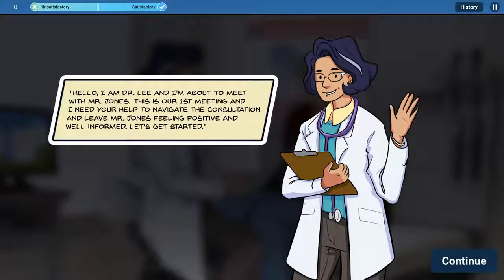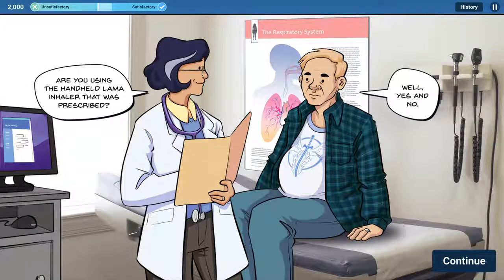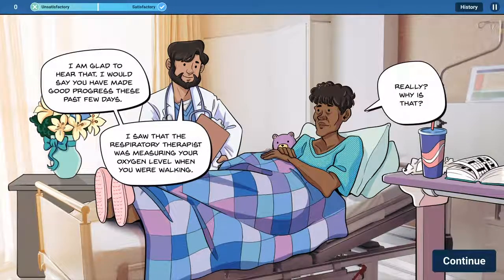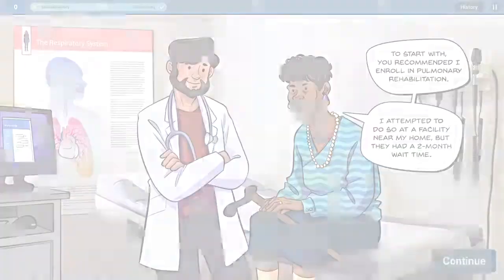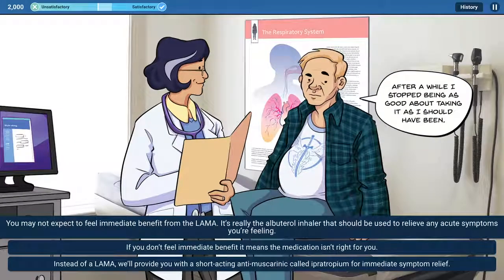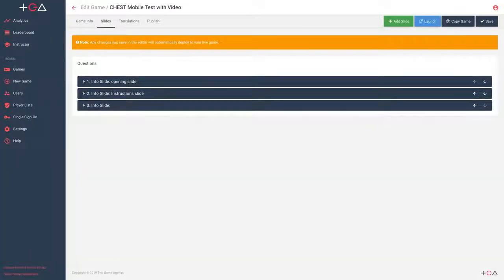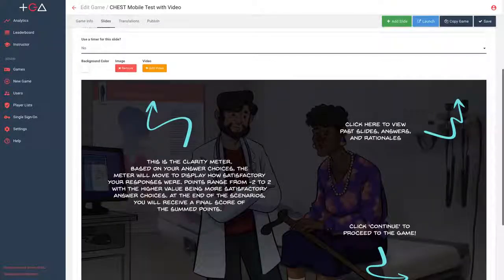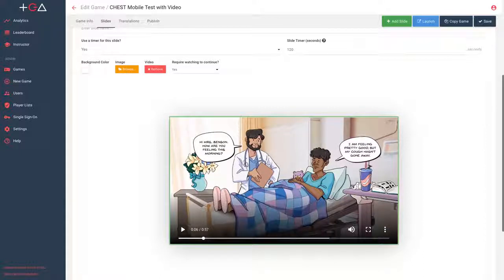The Game Agency: CHEST (American College of Chest Physicians) Scenarios Game Walkthrough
This scenarios or branching path game was created for CHEST (the American College for Chest physicians) by The Game Agency to help clinicians who treat patients with uncontrolled COPD.  One of the goals in building this game was to change the stigma of the drug, Nebulized LAMA, so that Pulmonologists understand it is a good solution to prescribe for many patients, not just ones at high risk. The goal was to create best practices in having conversations with patients about the drug. This Dr. Neb scenarios game showcases a series of branching dialogue, virtual conversations between doctors and patients, laid out with a storybook narrative much like a comic book with voice bubbles.

The game walks through a set of interactions with different patients and different experiences with doctors asking patients a number of questions, listening to their responses, and then making recommendations based on what they hear. During each of the 4 Scenarios, players are tasked with selecting choices from each scenario they are presented and based on their responses they earn different points and are sent down different branching paths. Players must navigate conversations and identify the best response. The game includes a tug-of-war meter which moves left to "unsatisfactory" or right to "satisfactory" depending on the players' responses. This indicates to the player their progress throughout the experience. There is also a History button that allows players to go back and review their answers and see how they should have responded to follow the correct path forward.

This Scenario game was built using The Training Arcade®, a game authoring tool with a library of games that allows subscribers to build games for training and education, in minutes. Creators can add images, animations, live-action video, and audio. In this case, CHEST chose to use an animated style to appeal to their audience. CHEST used some of their member physicians to define the script and The Game Agency, owners of The Training Arcade, to animate each scene.

The game lives on CHEST's eLearning portal and can be accessed by all of their member pulmonologists. It is also being used at CHEST events throughout the year.